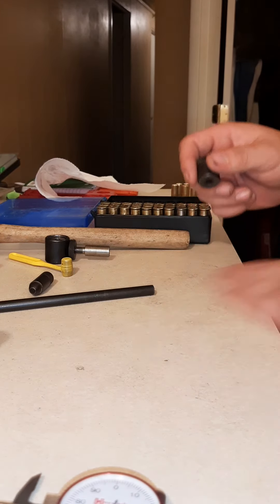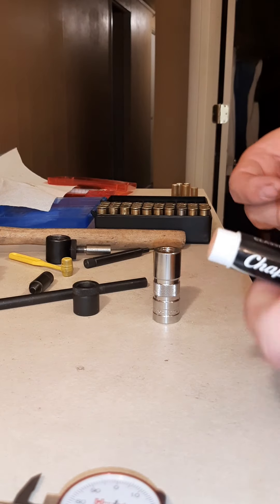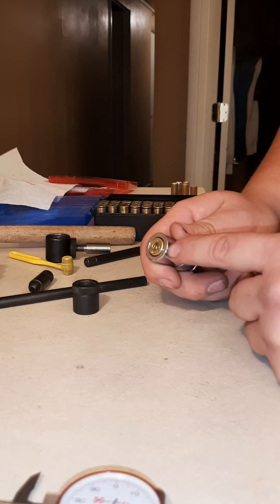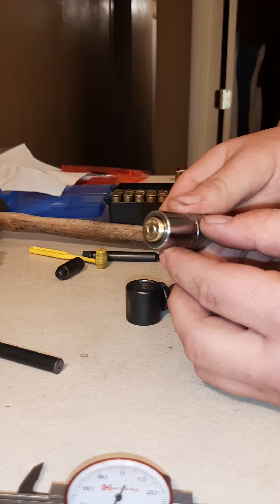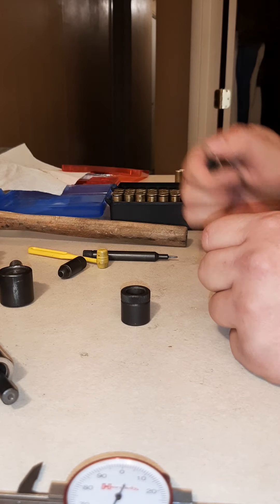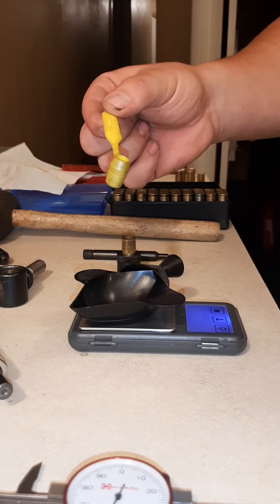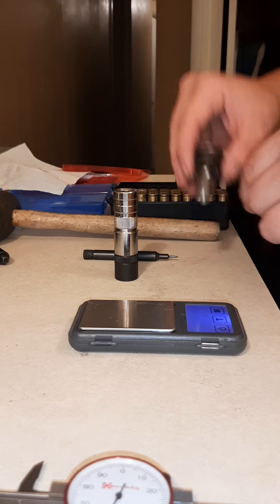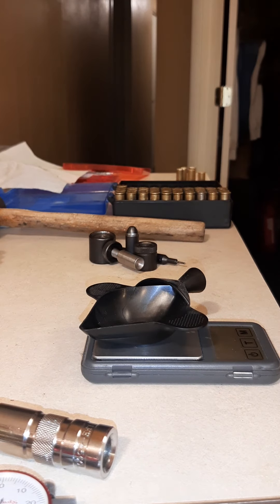lee loader .45 "long" colt